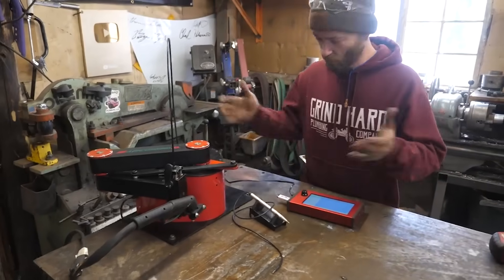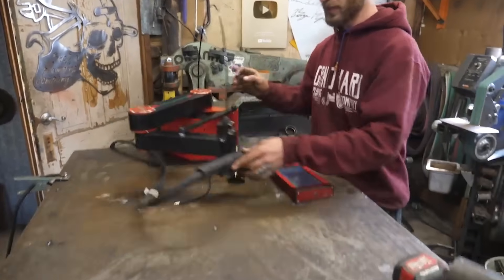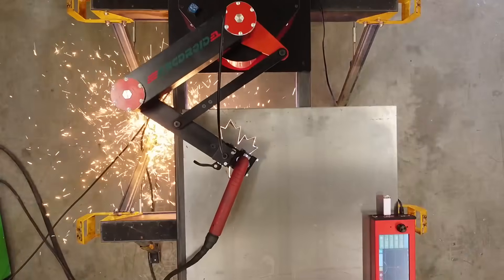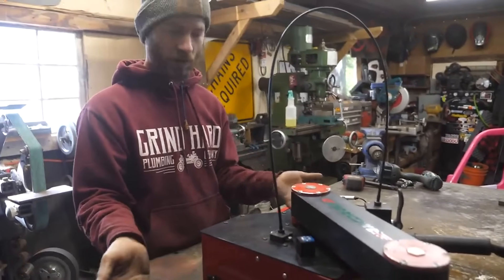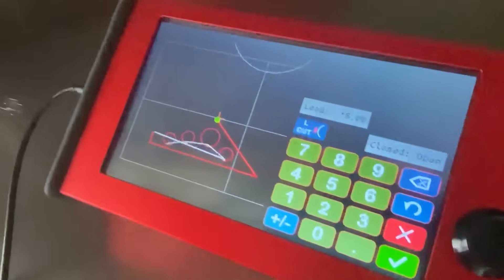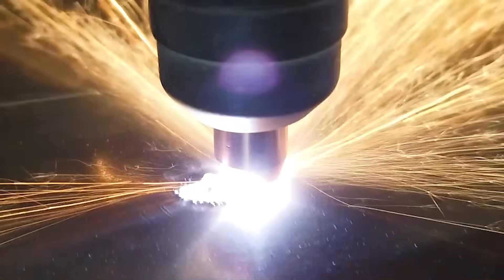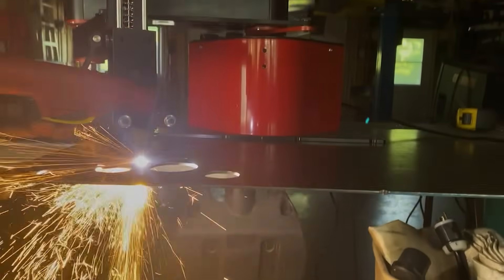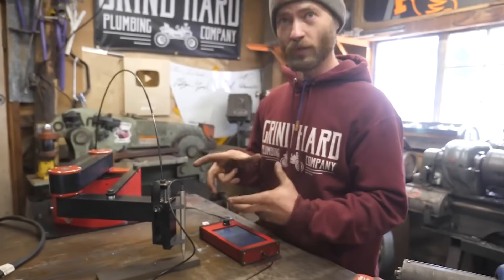ArcDroid The CNC Plasma Robot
Compact, powerful and easy to use, with revolutionary Simple Trace operating system.
Make your Parts without the need for Computer skills or extra software.